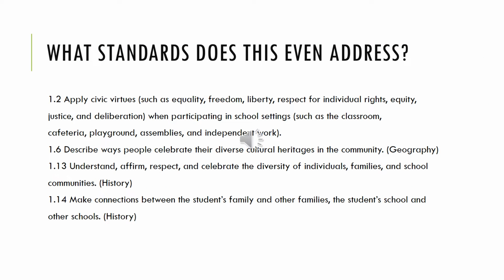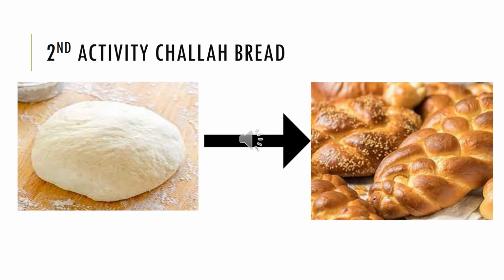Food from Around the World PP Video 2nd try